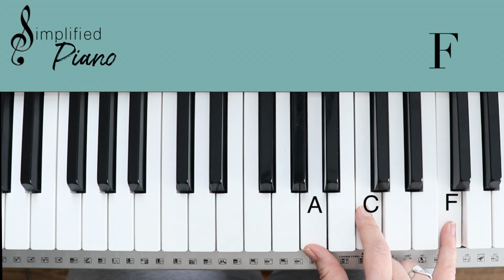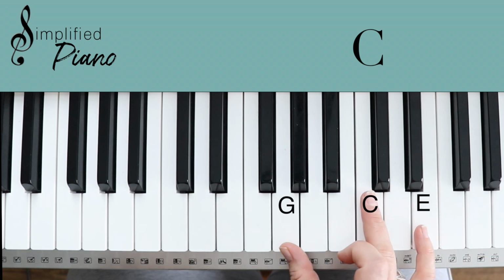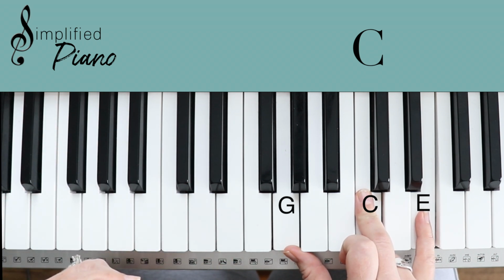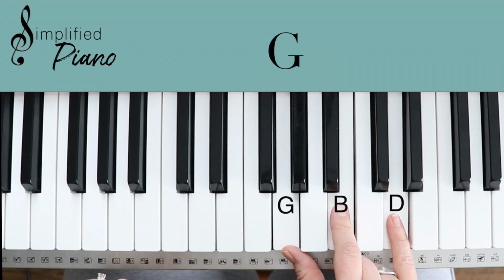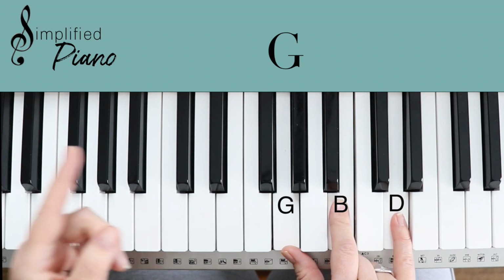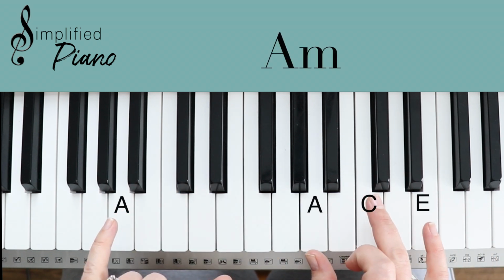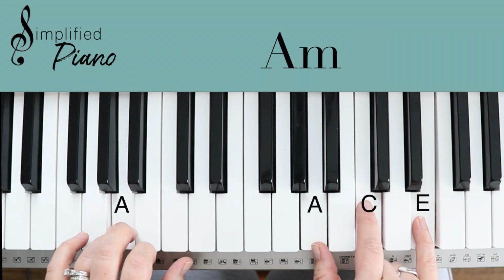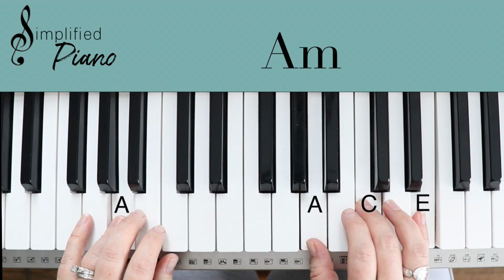Here's My Heart Lord -Casting Crowns (Key of C)//EASY Piano Tutorial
Unlimited access to every chord sheet/tutorial, all courses, exclusive monthly lessons, LIVE trainings, & more!

Skip tutorial & play along with me here: 5:58